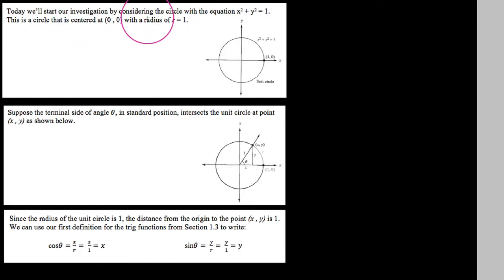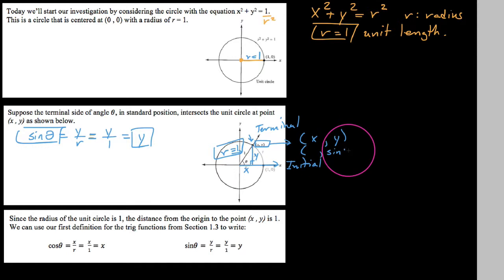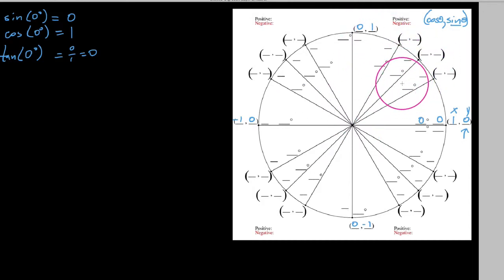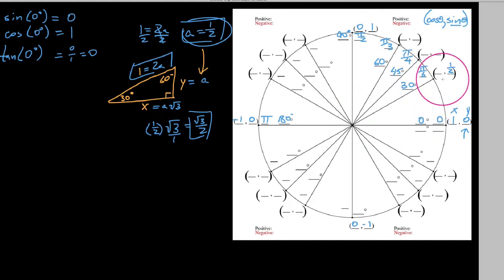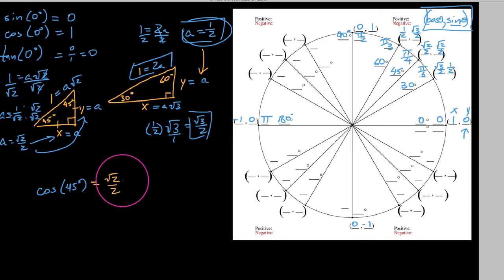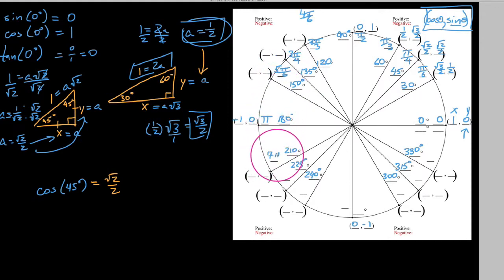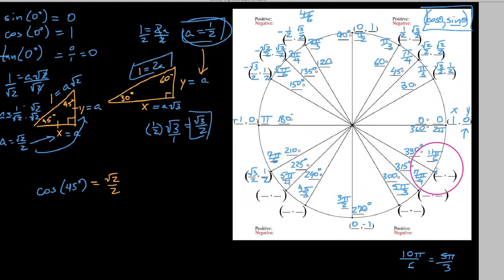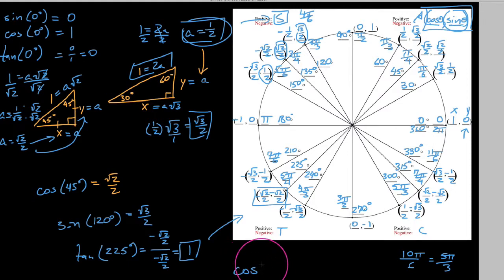Trig 3.1.1 Defining the unit circle, and finding its values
This is a longer video in which we define what the unit circle is, and discuss what it can be used for.  I also take a lot of time developing its values with the viewers, and talk about some of its properties.  Watch this video for a complete overview of all of its parts.  Pardon the length of this video.